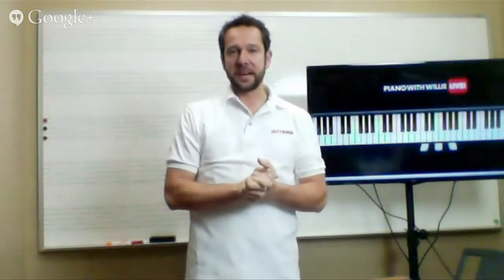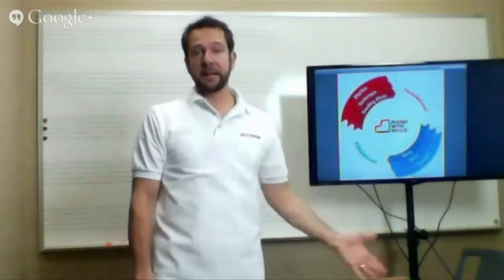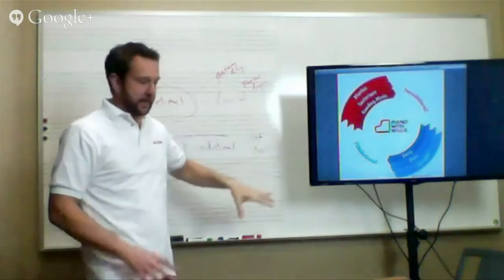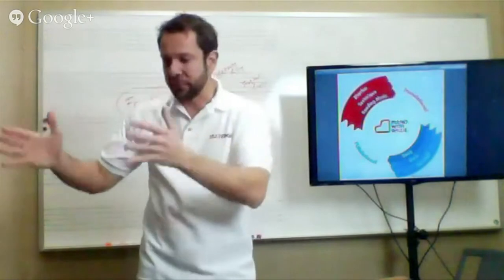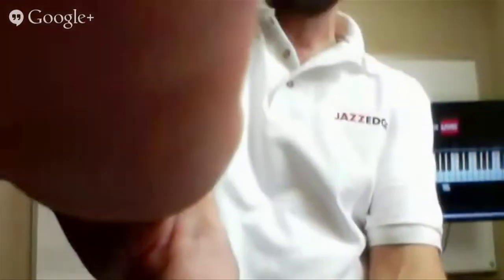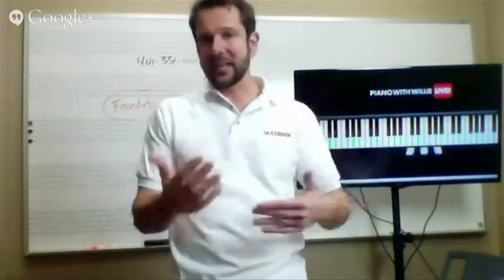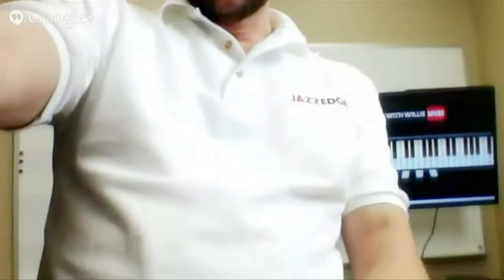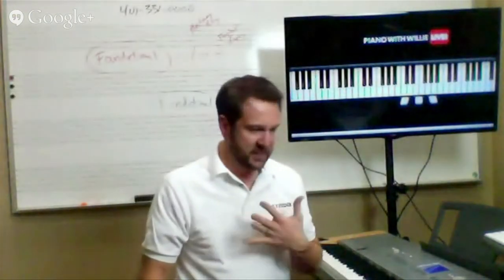Learn to Play Piano at Home: HangWithWillie - Nov 30, 2013 - Part 1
HangWithWillie.com - Questions answered live with Willie. Plus a behind the scenes look and a surprise ending!

PianoWithWillie - PianoWithWillie.com is an exciting new way to learn piano online. Using our interactive web site and videos, you will learn real songs and techniques using your own piano or keyboard right in your own home.

Thousands of students around the globe have been extremely successful using my techniques. I know that you too will be successful too!